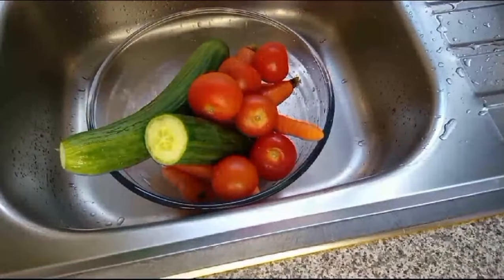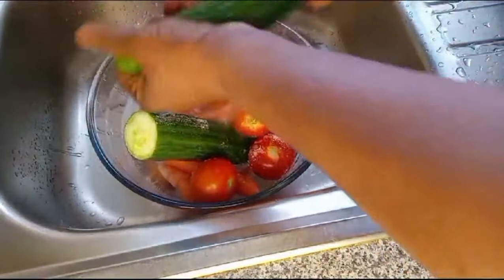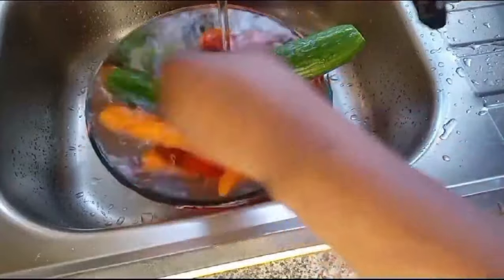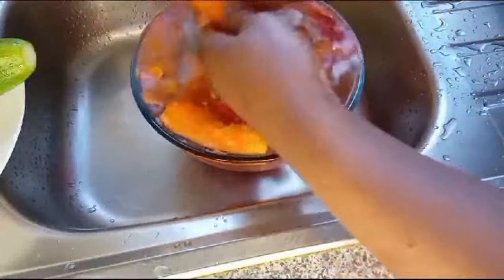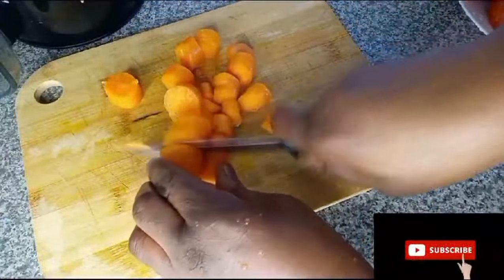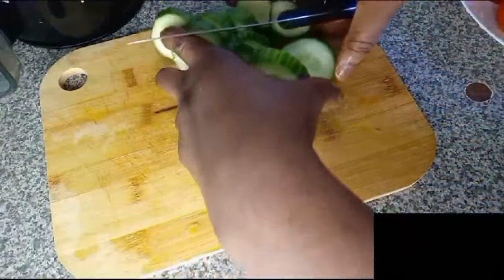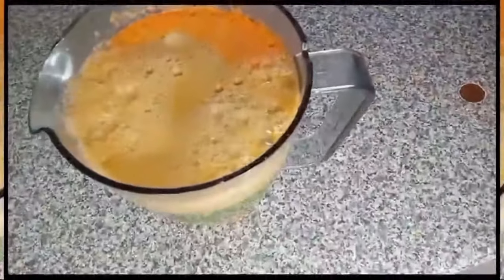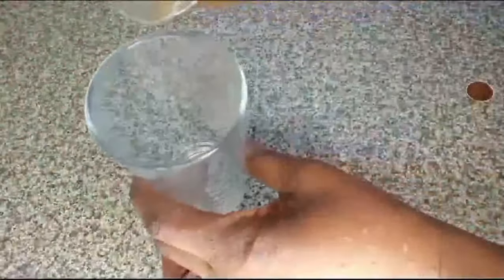Improve Your Eye Sight With This Drink.|Carrot,Cucumber And Tomato Juice.